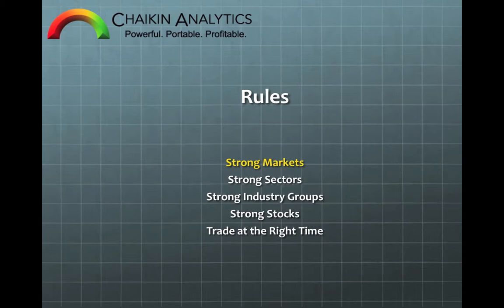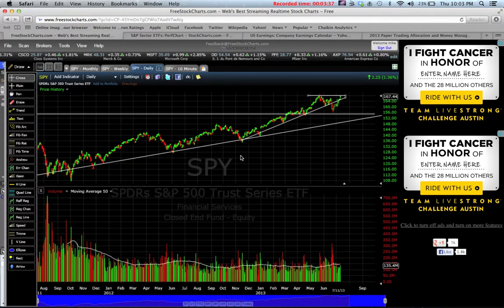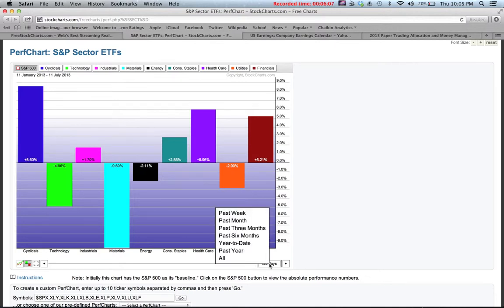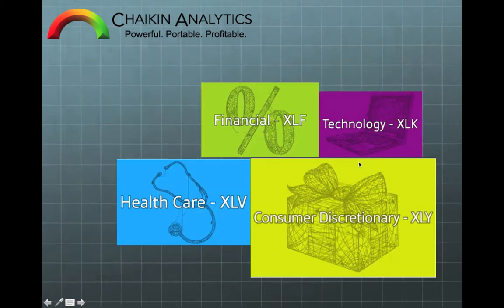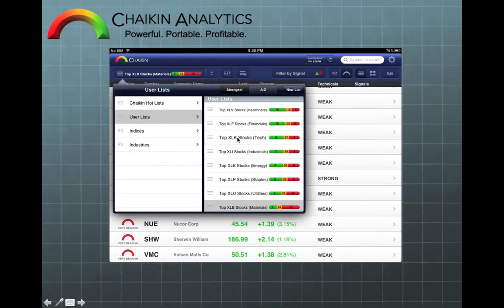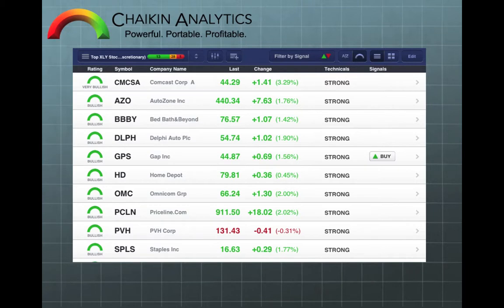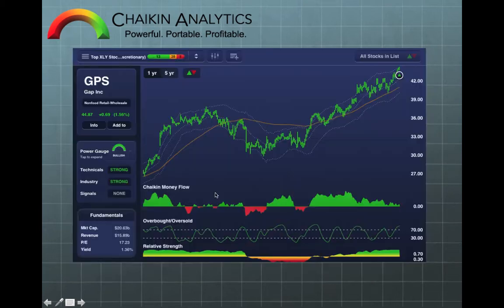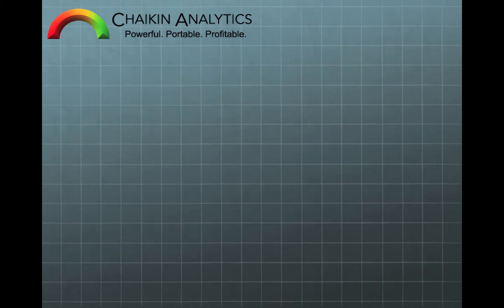Chaikin Analytics for iPad Free Trial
After a huge up day in the market and after so many consecutive days powering up to resistance on low volume, then entry signals by Chaikin analytics were slim going into tomorrow's market.  I found one stock that met my rules, but's it a not for the faint or heart trade.   If you are a put seller, it's solid.   For long stock trader, you have to be comfortable with "buying at altitude"